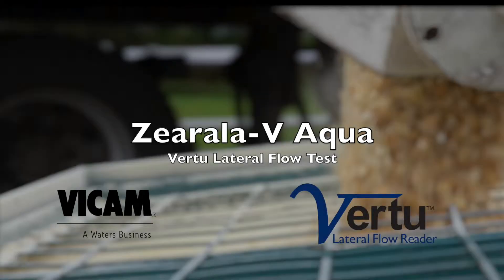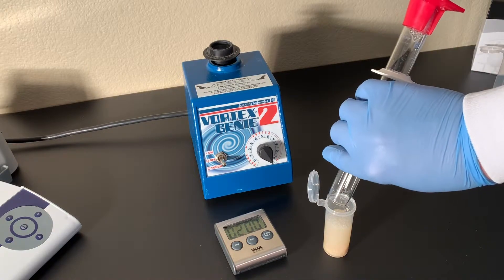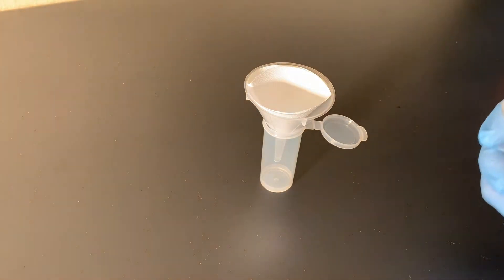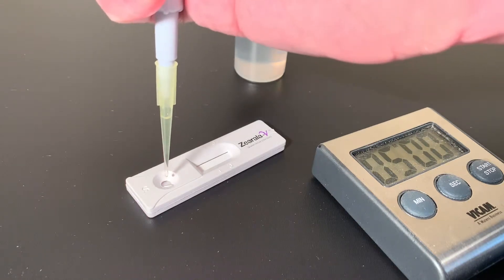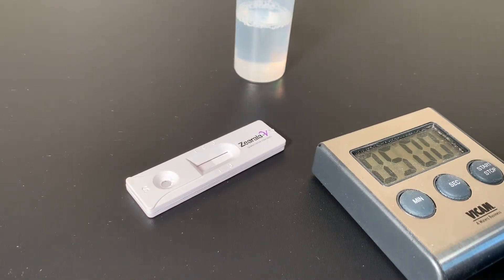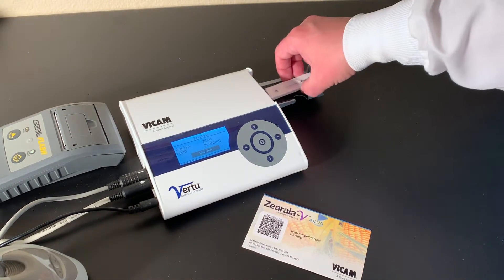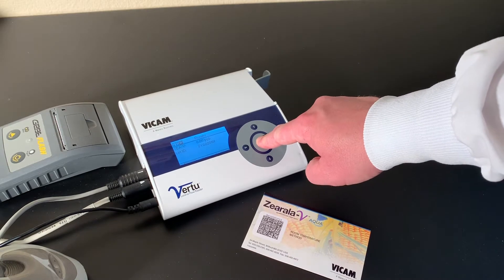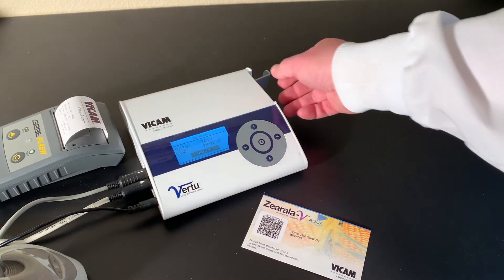Vicam Vertu Zearalenone Aqua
Testing procedure for Zearalenone with the Vicam Aqua V test

Myco 5 in One Single Extraction series of lateral flow tests with precise numeric results lets you perform the Vertu lateral flow assay on a single sample.  Test for Aflatoxin, Ochratoxin, Fumonisin, Zearalanone, and Deoxynivalenol with a single Vertu reader and a unified extraction method.